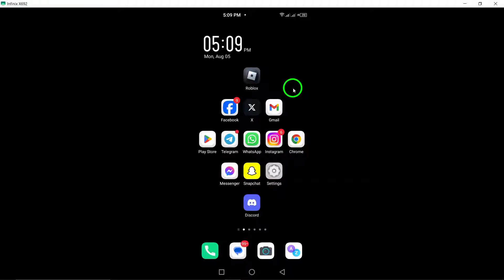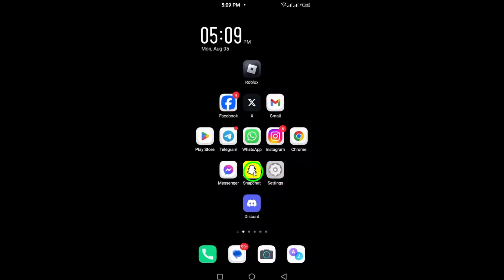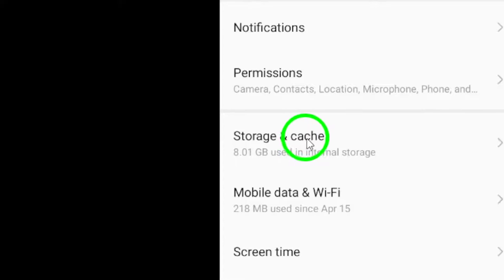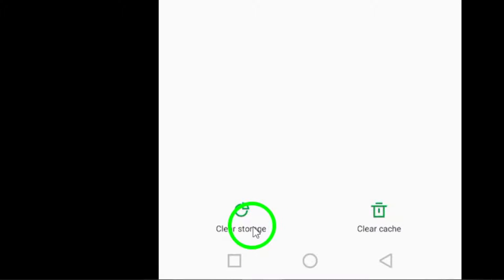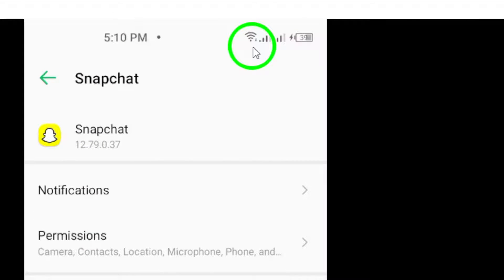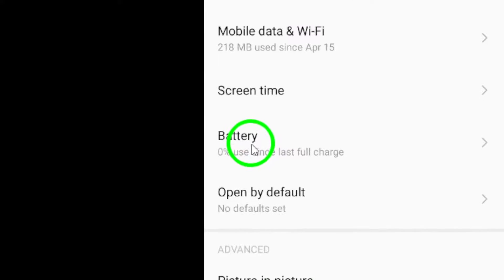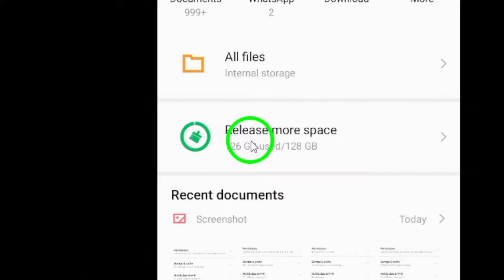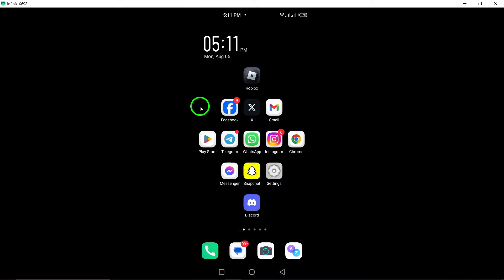How to Get Faster Performance in Snapchat (Updated)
Learn how to get faster performance in Snapchat with our updated guide! Boost your Snapchat experience with these essential steps:

1. Update the App
2. Clear Cache and Storage
3. Restart the App and Device
4. Check Internet Connection
5. Disable Data Saver
6. Disable Battery Saver
7. Free Up Device Storage
8. Use Snapchat Lite